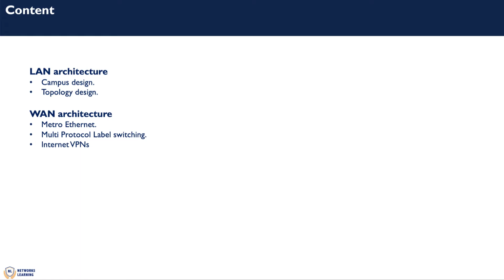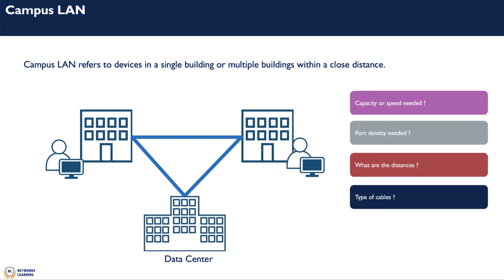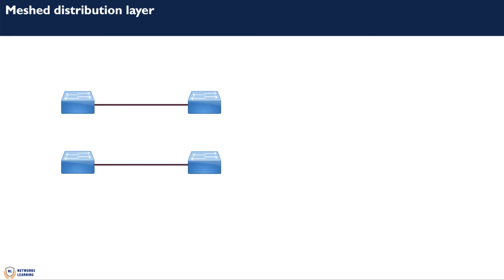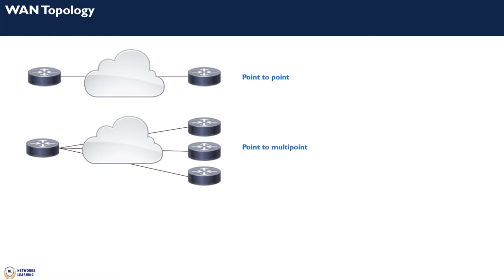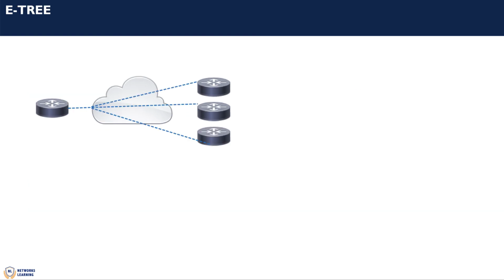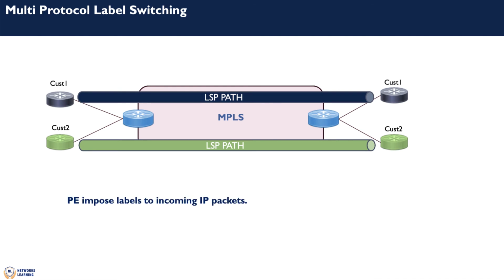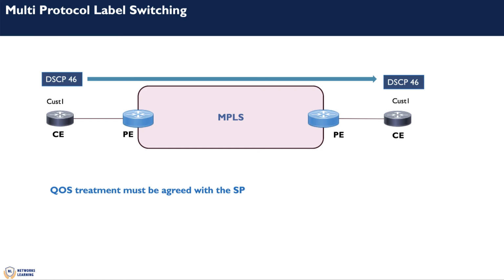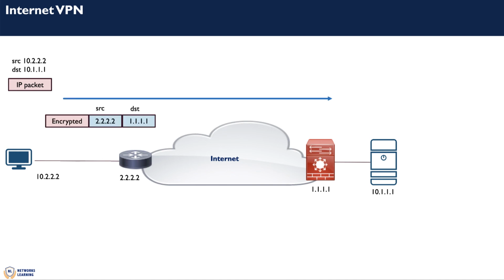CCNA 200-301 - LAN & WAN Architecture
Introduction to Campus LAN and WAN architecture for CCNA 200-301 exam.

00:40 Campus LAN architecture
04:12 Topologies
05:00 WAN
07:09 MPLS
10:45 Internet VPN